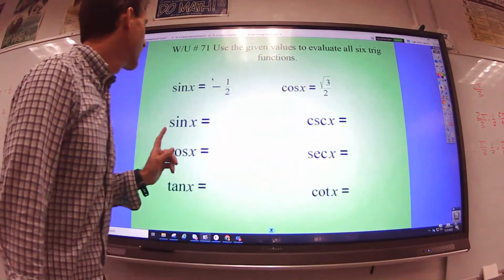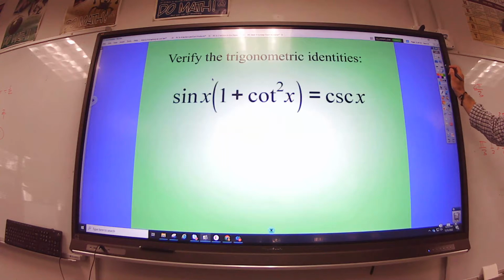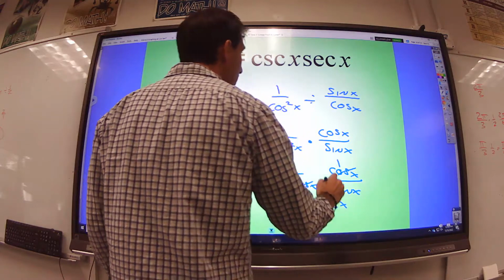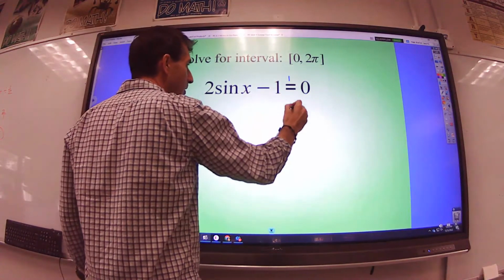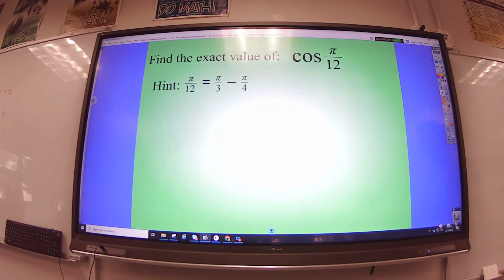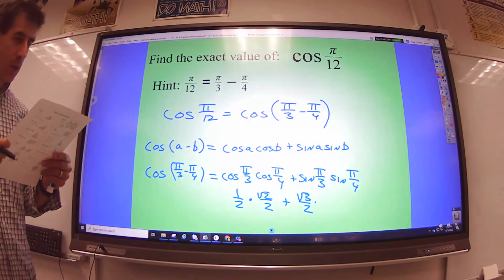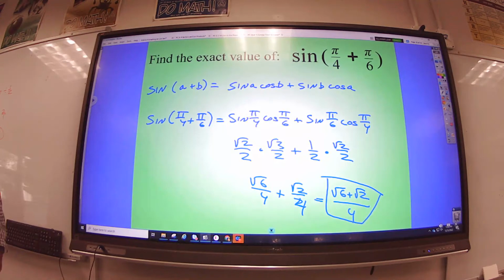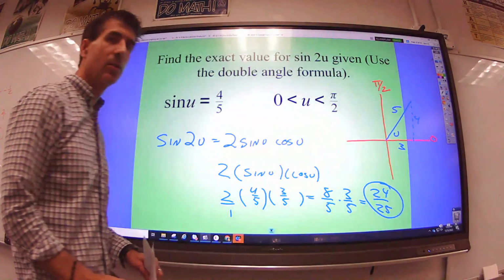Unit 5 Test Review